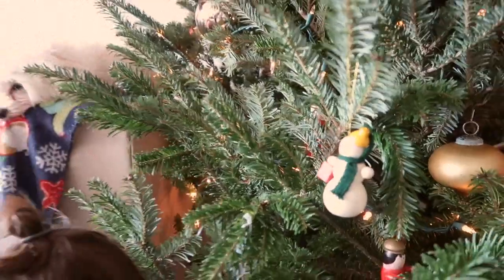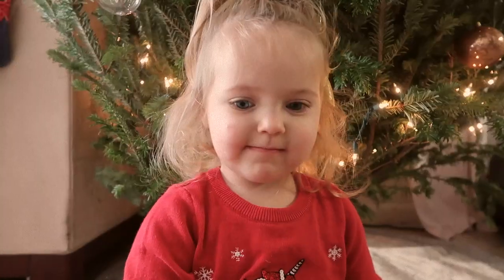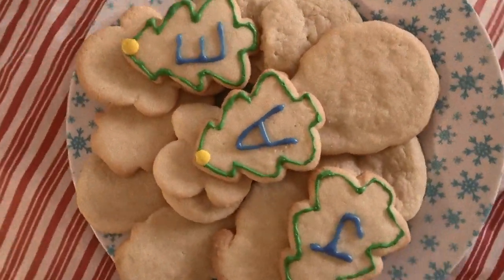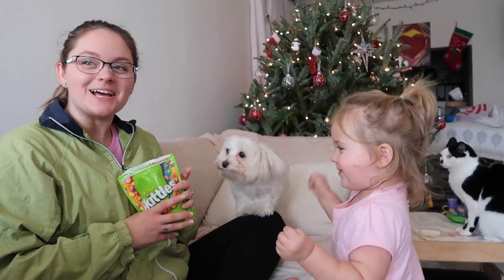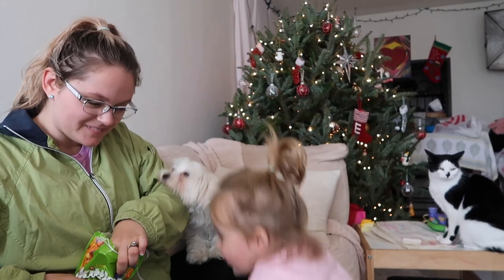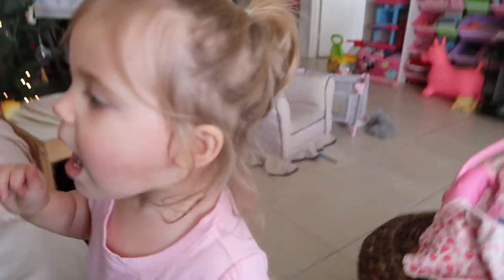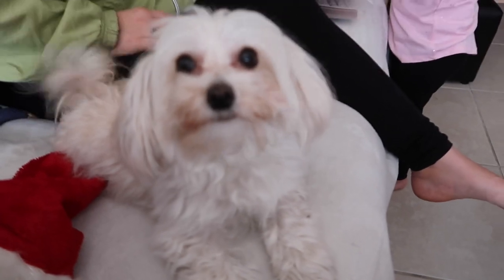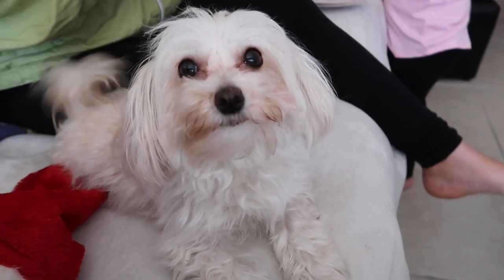BABY VS SOUR SKITTLES *HILARIOUS REACTION* | Vlogmas Day 2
We let our two year old try SOUR SKITTLES! Her reaction was hilarious!